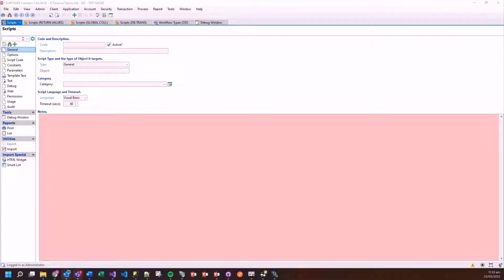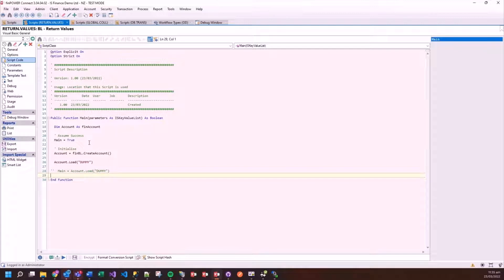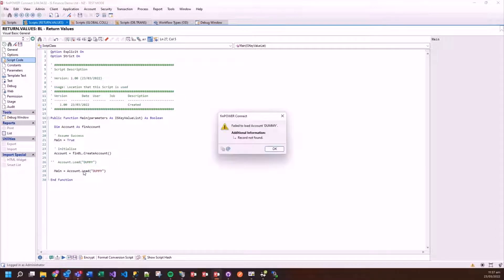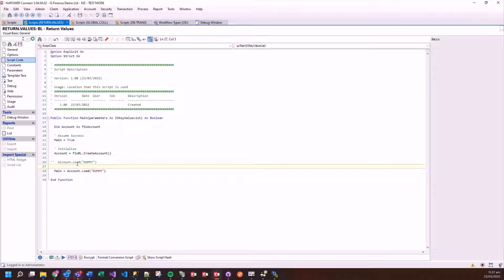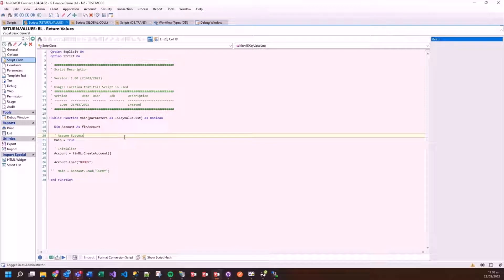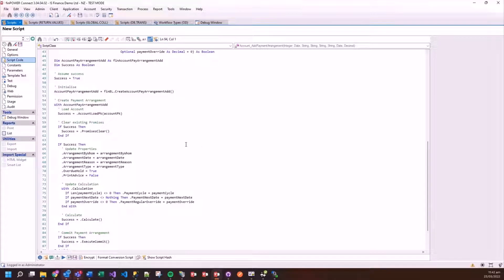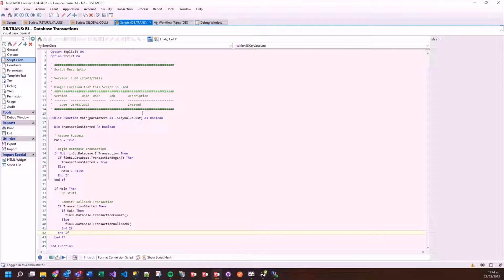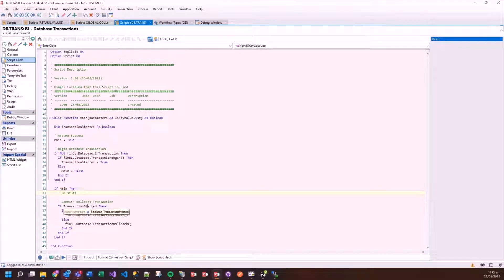7. Business Layer "Do's" and "Don'ts".